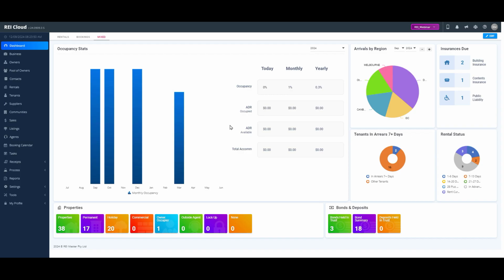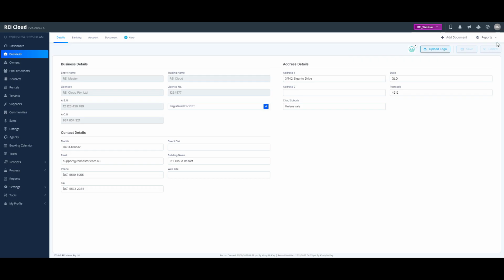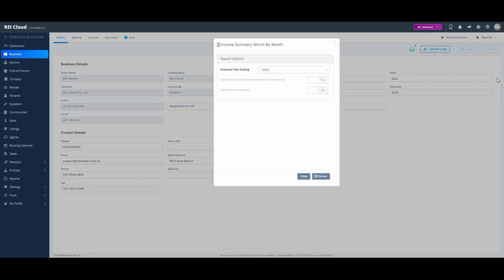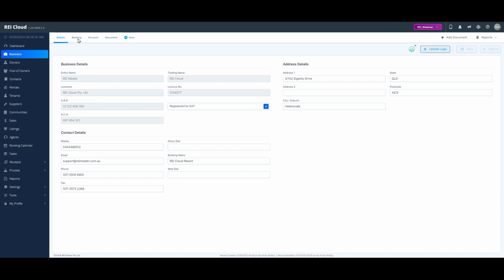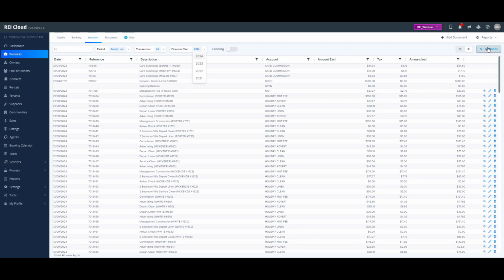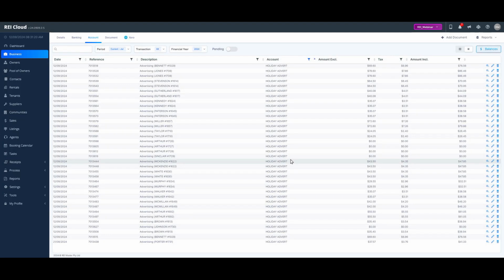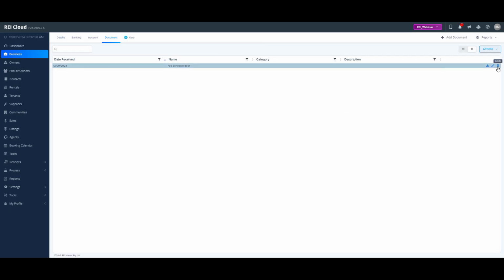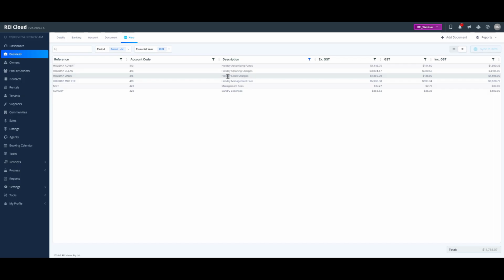Business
Discover the features available in the Business area of REI Cloud.